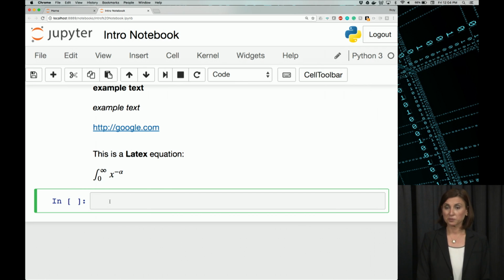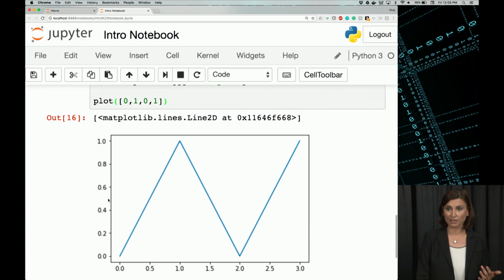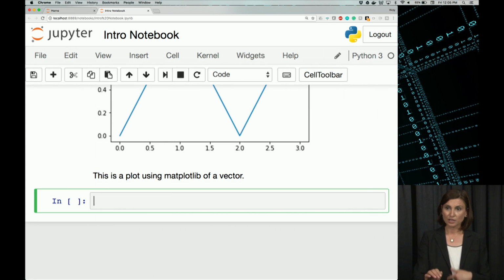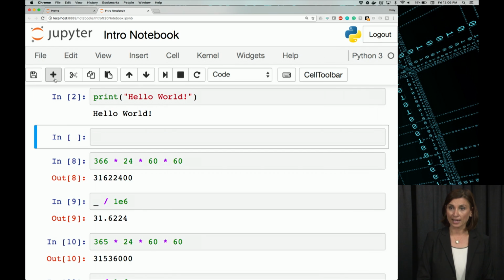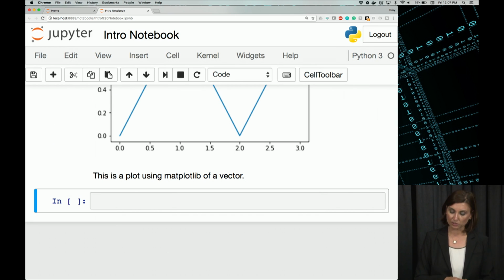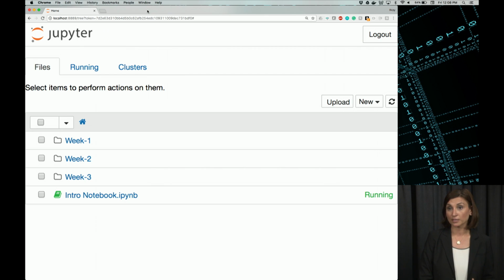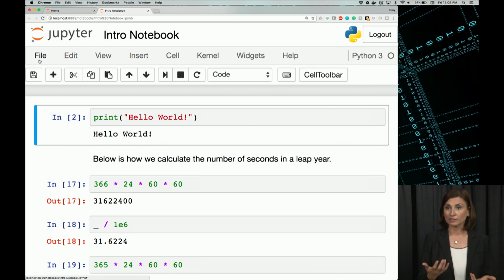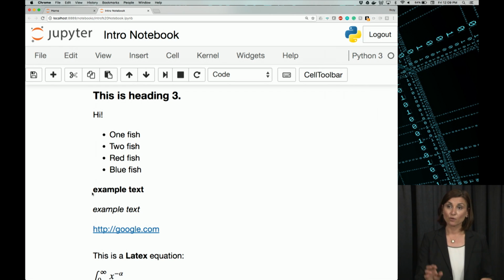UCSDSE202017-V003400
Data_Science_2017_W3_L1_V4_livecode_1.mp4